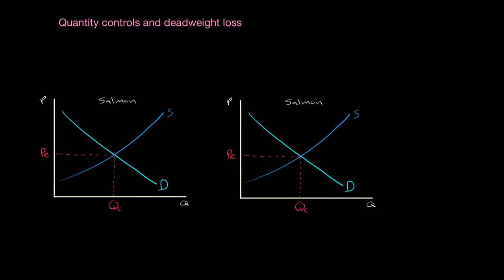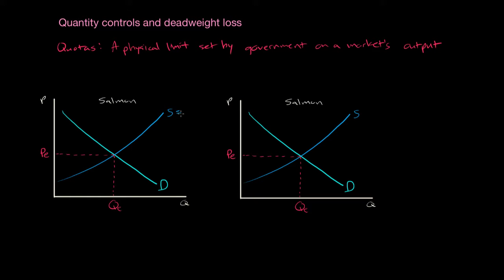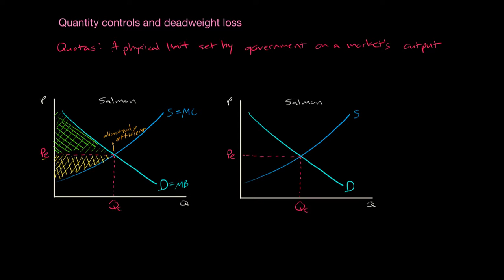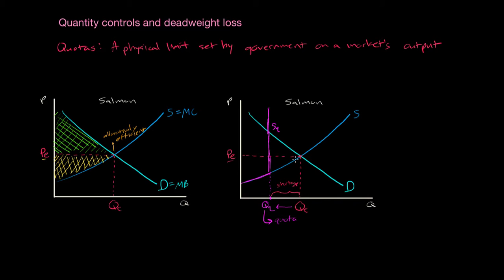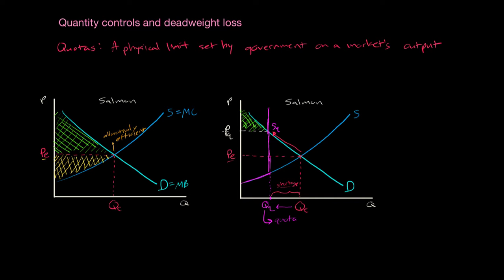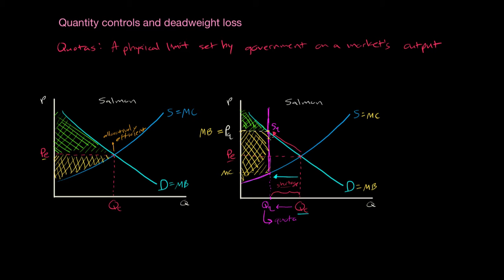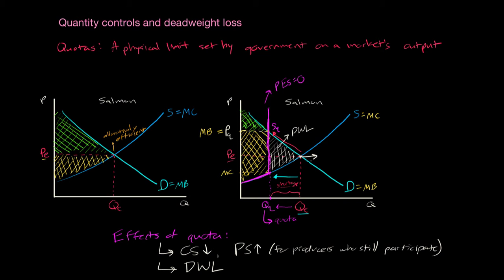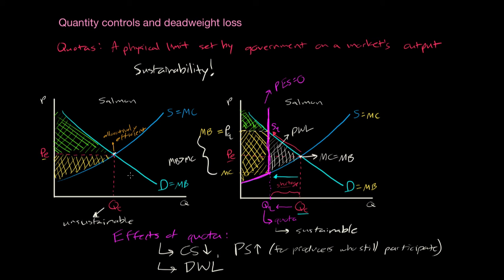Quantity Controls and DWL